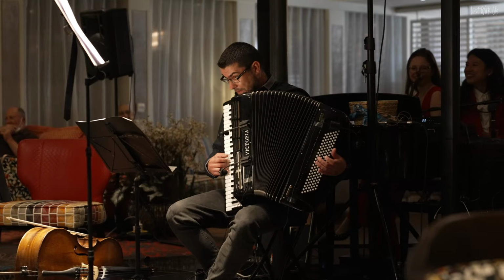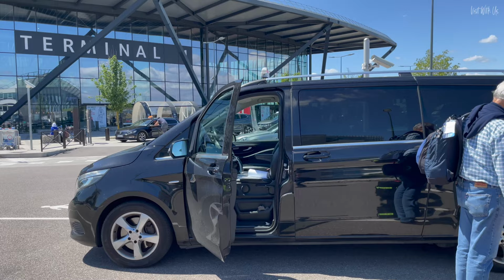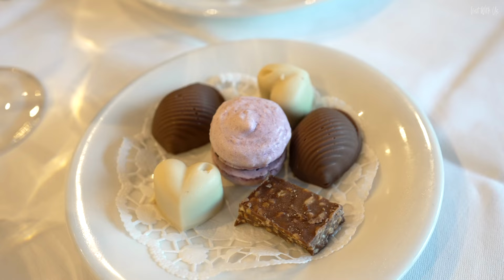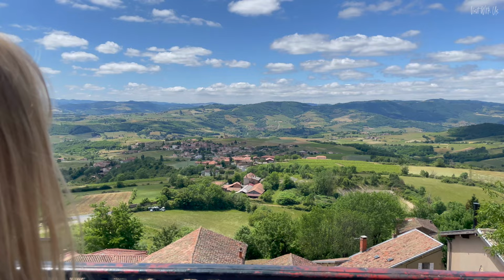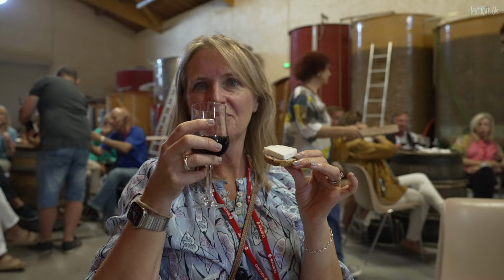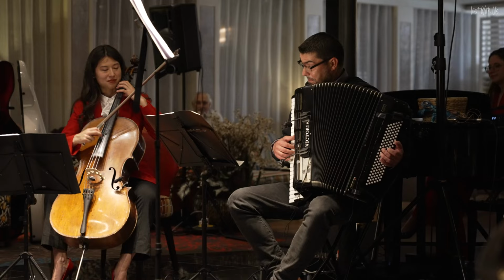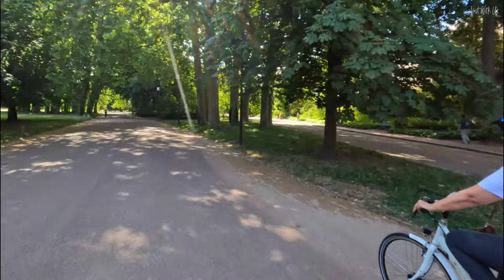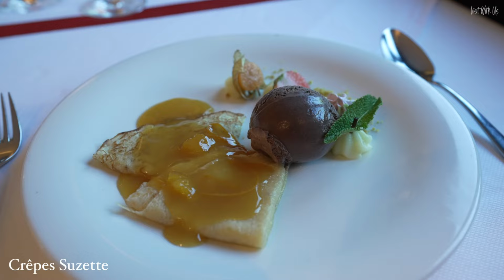Love France? AmaKristina in Provence - the FRENCHEST cruise vlog ever! Part 1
Welcome back to our series covering our wine focussed river cruise down the Rhone in the stunning Provence region of France. In the first of three parts, we sail on the beautiful AmaWaterways AmaKristina through some of the most picturesque French countryside and sample some of the world famous wines that are produced here.

DO YOU WANT TO LEARN MORE ABOUT THIS PARTICULAR SHIP, CRUISE LINE OR VOYAGE?
We are very proud to be official Brand Ambassadors for Panache Cruises, the UK specialist in Elite Ocean, River, Expedition and Yacht Style cruising, founded by James Cole, one of the most recognised names in the cruise industry. Click on the link or give them a call on the number below and one of their dedicated Cruise Connoisseurs will discuss your perfect cruise.

(These are sponsored referral links and if you book through one of these, we, Visit With Us, will get a few pennies to help us keep bringing you more great content you know - and hopefully - love. Thank you.)

Voluntary Disclosure:
We were invited on board as guests of AmaWaterways as Ambassadors of Panache Cruises, the UK luxury cruise provider. We paid for our own flights to France and received no fees or remuneration for producing media during and after this voyage from either of the aforementioned companies. Any resulting videos have been produced without influence or expectation from AmaWaterways or Panache (they genuinely just love what we do) and we had complete editorial and artistic freedom. Neither AmaWaterways or Panache have had no prior preview of this content and are watching for the first time along with you. All our videos contain our personal and unbiased opinion. Please ask us if you want to know more for more information on blogger/vlogger disclosure requirements. Thank you and we hope you enjoy the content as much as we did creating it. Rich and Helen.

Chat with us on Clubhouse: @visitwithrich and @visitwithhelen